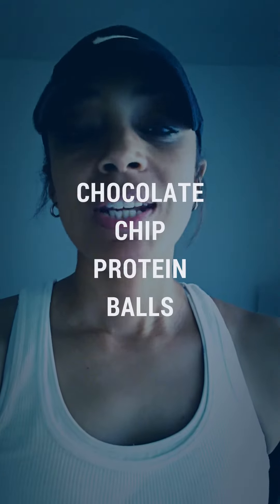Healthy and sweet chocolate chip protein balls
A review of an Instagram recipe for protein balls.  for the recipe and my review.